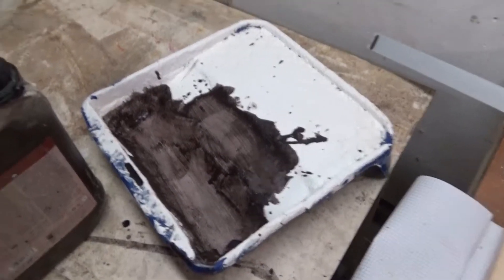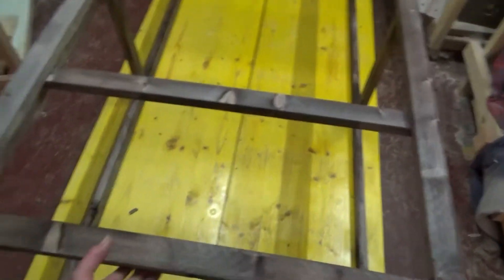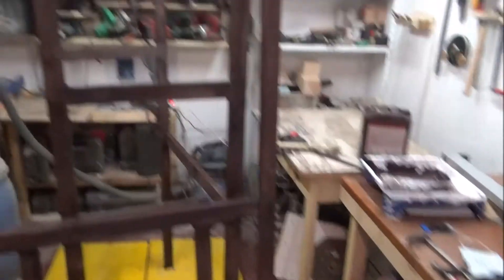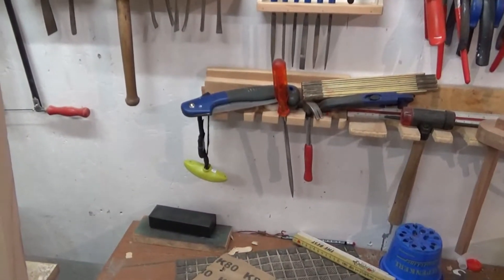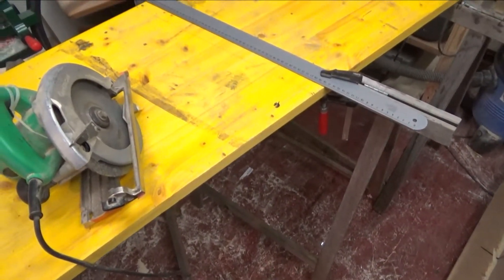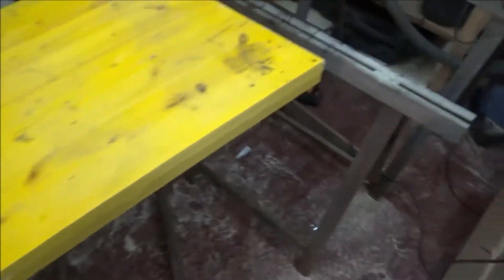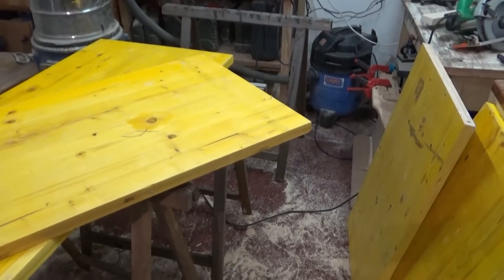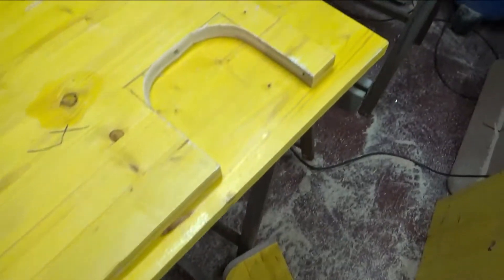Long eared mini pig rabbit tractor part two 26 03 19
We are getting there ;-)